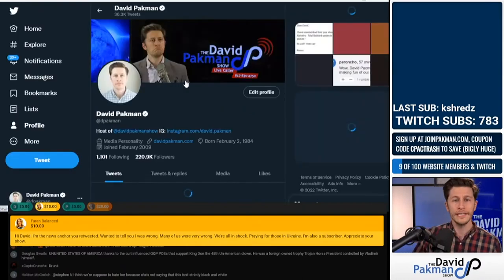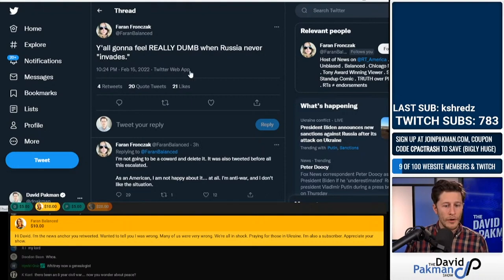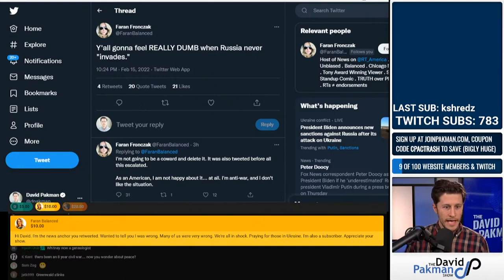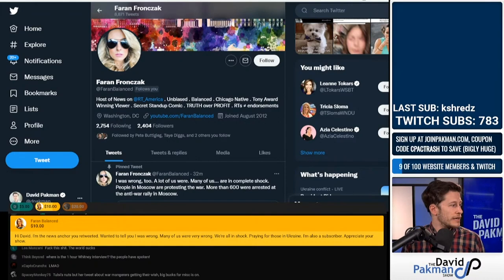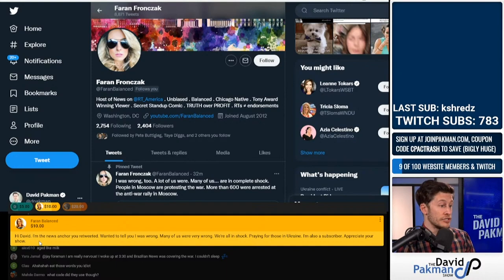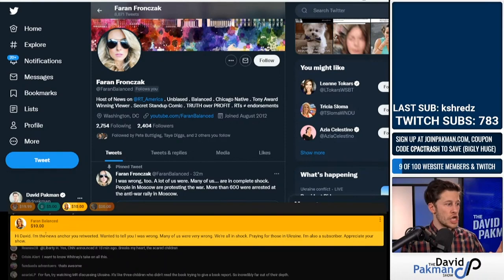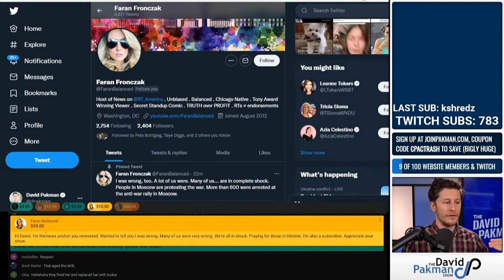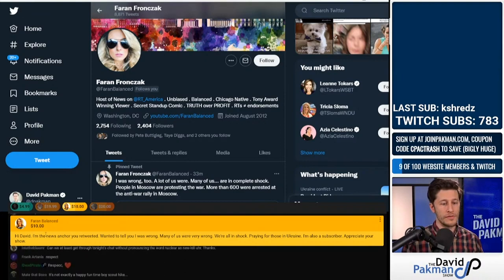Russian TV Reporter Apologizes for Being Wrong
RT's Faran Fronczak apologizes for her analysis of Russia / Ukraine.